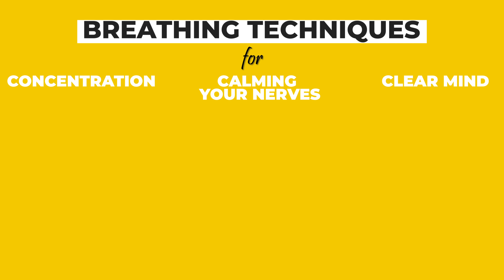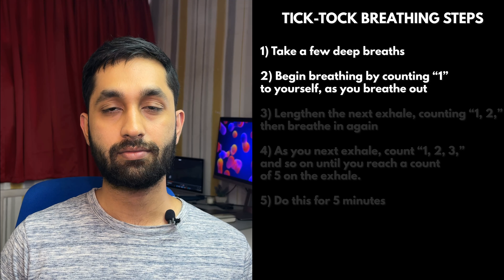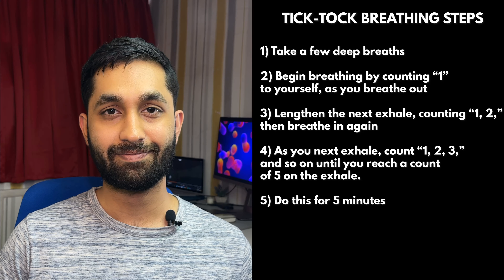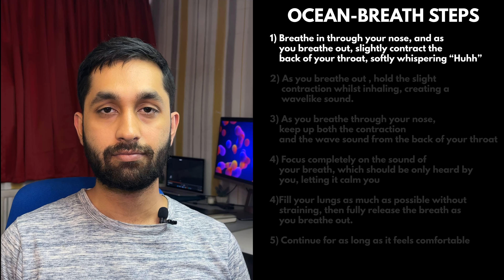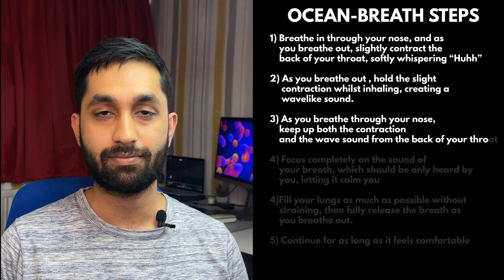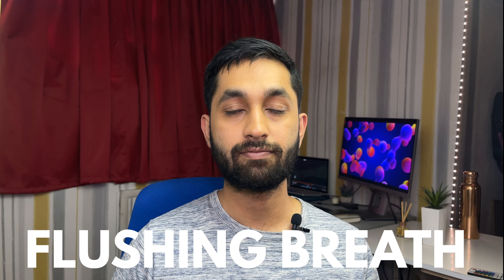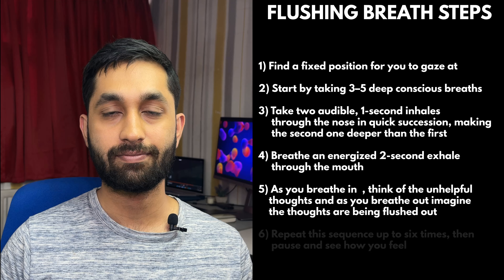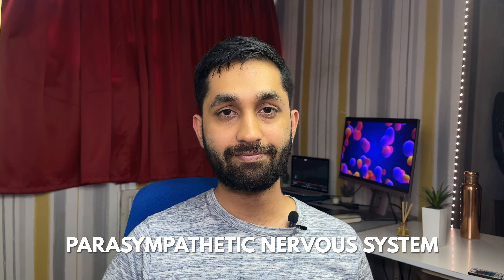Breathing techniques for clear mind , concentration and nervousness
Good morning, good afternoon and good evening wherever you are in the world.
My name is Shumile and I am a first-year medical student studying medicine at Lincoln Medical School.

TLDW ( Too long ; didn't watch)
Today's video was about breathing techniques for when :
1) you want a clear mind
2) build concentration
3) get rid of nerves